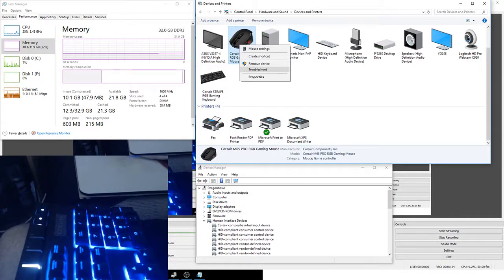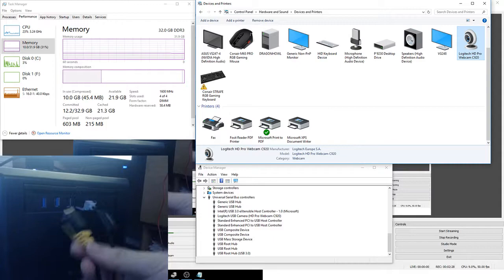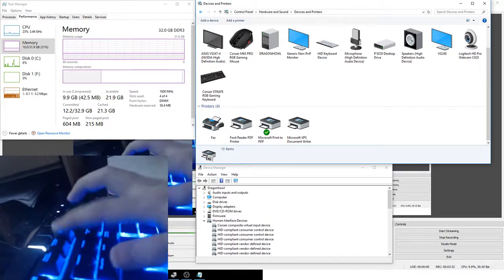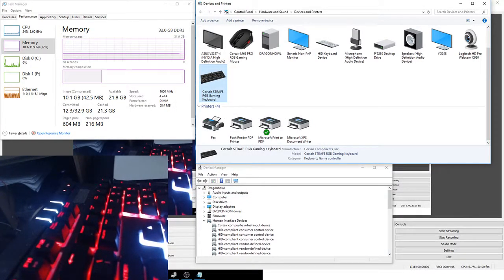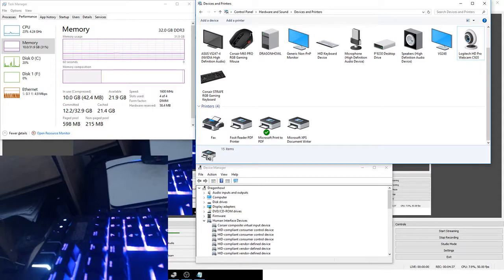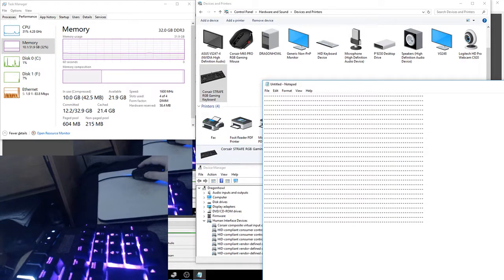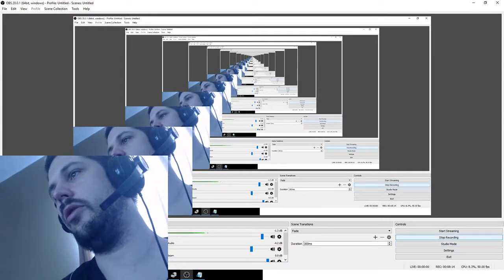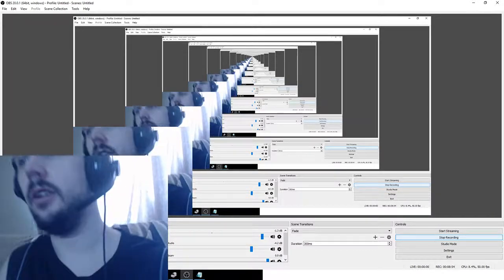PC Issues - USB 3.0 Detected as USB 2.0 - Keyboard Lights Refusing to Toggle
I am trying to find out what is causing an issue with my keyboard. In the video I ask whether Corsair Utility Engine was causing the issue or not, so I tried it after the video. CUE is not causing it.

I've contacted Microsoft and Asus about it and installed drivers, but they didn't help. Since it is detecting the USB 2.0 on the motherboard as a 3.0, it can't be the USB Hub that connects the frontal USB 2.0's. It seems like it has to be either OS or Driver related at this point... Maybe the BIOS is detecting them all as USB 3.0? Even then, before the format, I had my keyboard and mouse in the USB 3.0 ports and they worked fine, so I don't think that them being in the USB 3.0 ports is the issue.

Maybe the keyboard itself is having issues?... Well, maybe, but that doesn't explain why Windows is detecting 3 USB 2.0 ports as 3.0. It also doesn't explain that when my computer isn't doing much, that the keyboard will not typically do this, which is why I think it is CPU related...  I am confused to all hell on this.